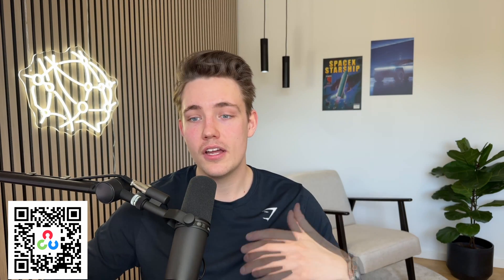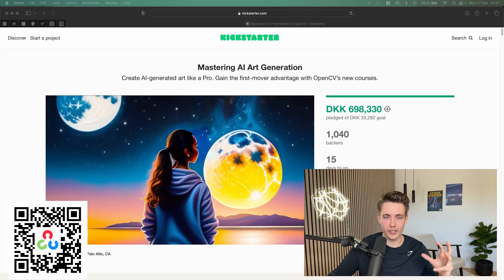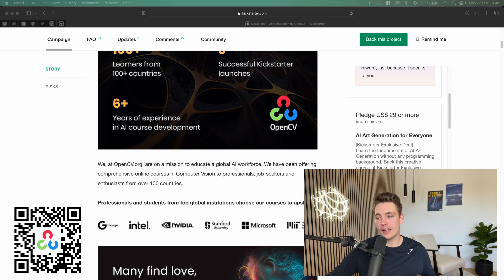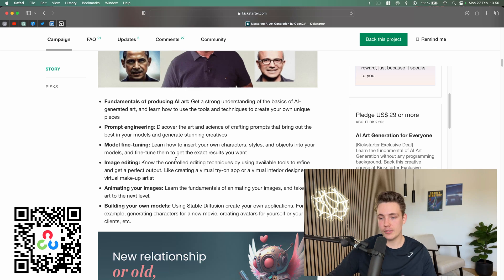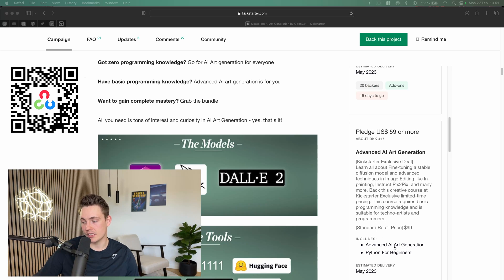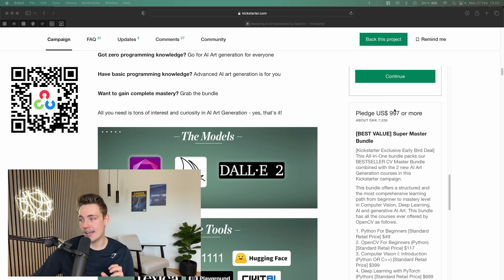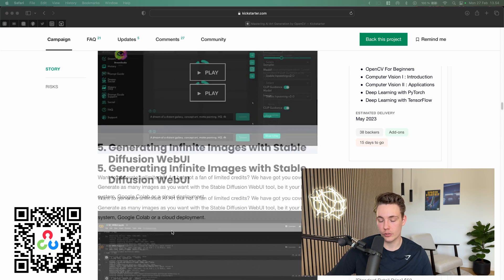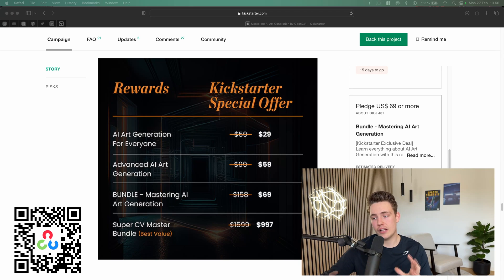Mastering AI Art Generation Course by OpenCV - From $29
In this video 📝 we are going to take a look at the brand new Mastering AI Art Generation Course by OpenCV. This is a very affordable and valuable course. You will learn about the different AI Art generation tools like mid journey, dalle2, and stable diffusion. You will also learn how to become a prompt engineer. A very useful tool nowadays.